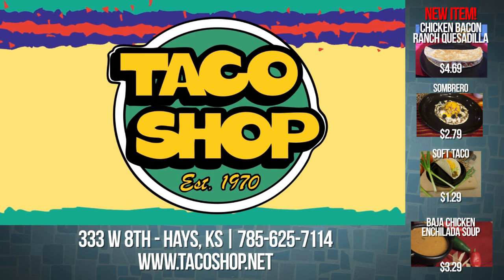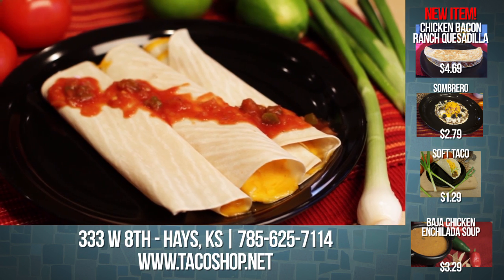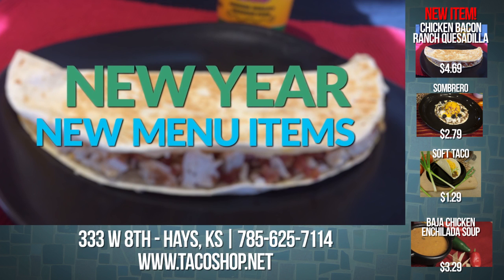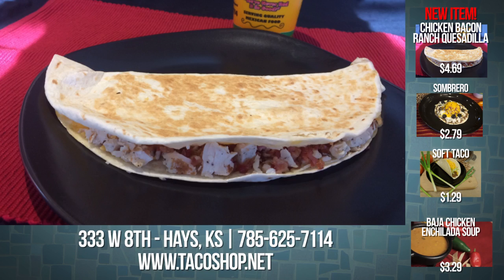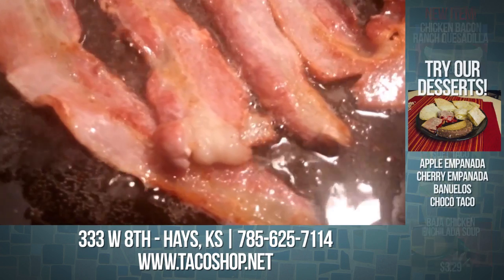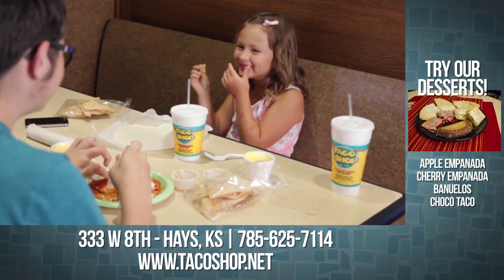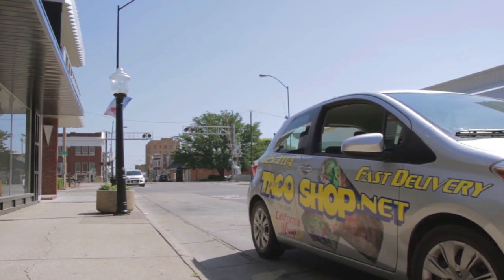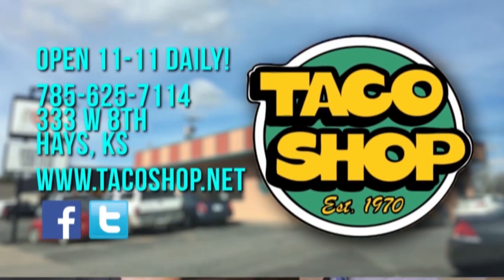Taco Shop [Hays] Jan 2017 Quesadilla HD